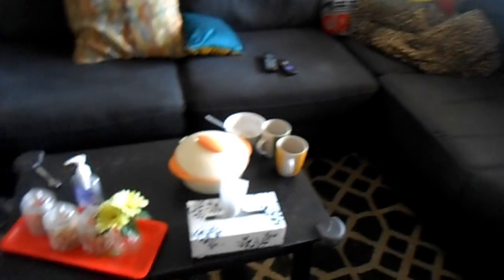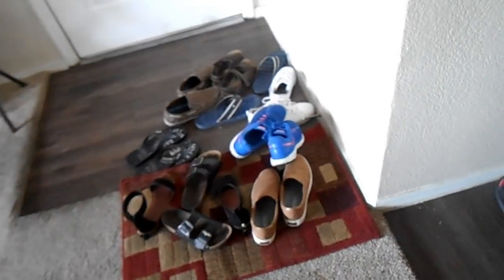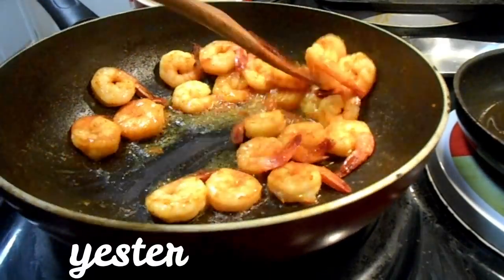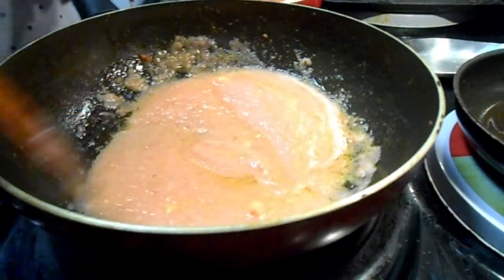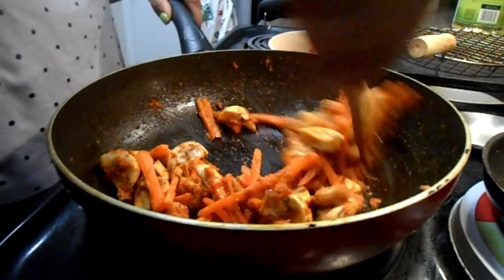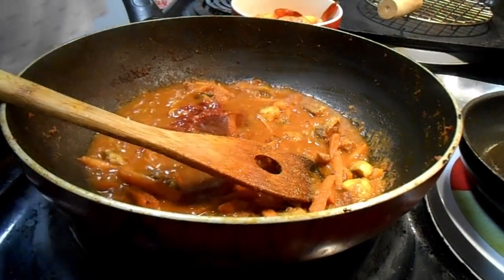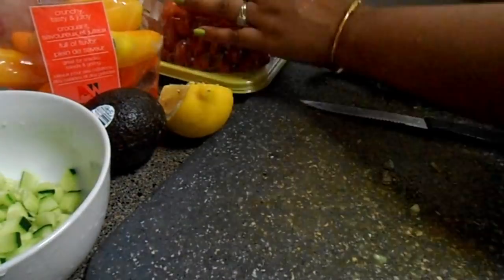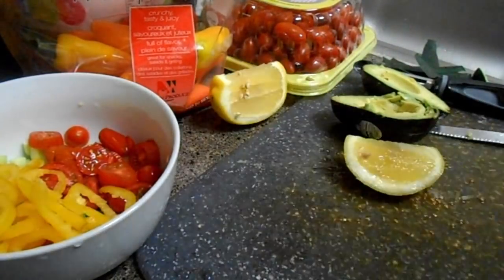CLEANING MONTAGE !! COOKING NEW RECIPES !! VLOG # 60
If you enjoy this video then please SUBSCRIBE to my channel and feel free to give suggestion on videos in comment section down below and give a THUMPS UP to this video.Don't forget to hit BELL icon so that whenever i upload you will get a notification so that u won't miss any of my videos.Love you guys all:).